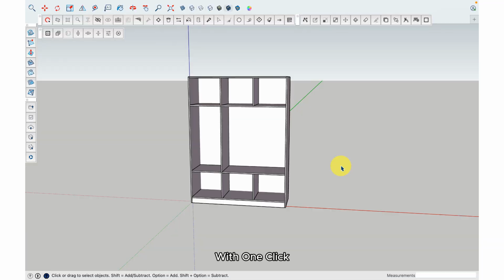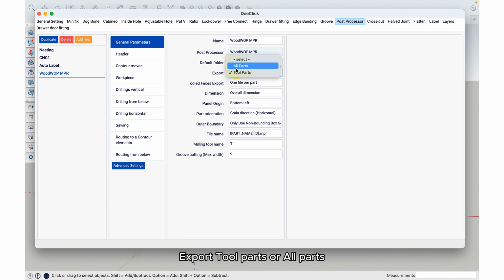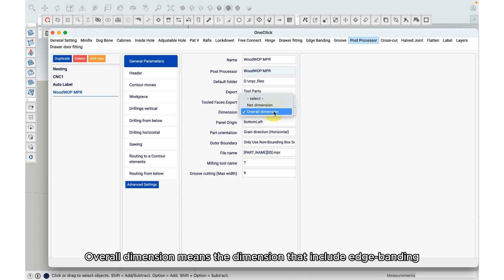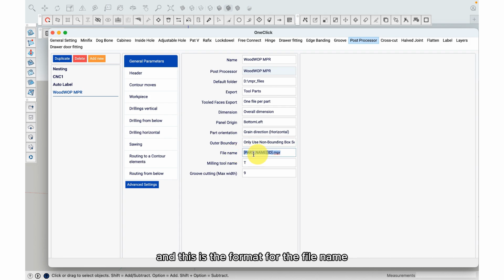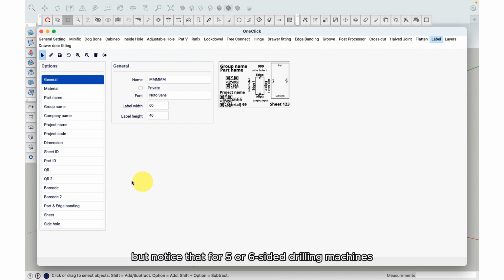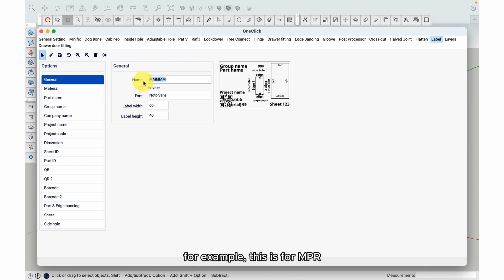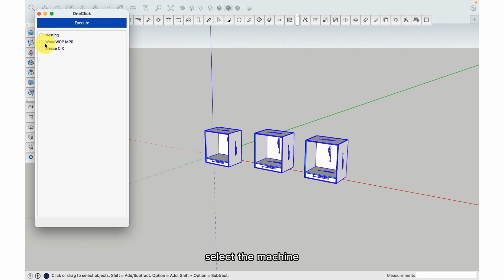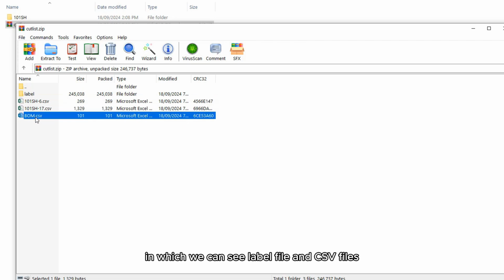8 - Setup for 5 or 6-sided drilling machines - new update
In this video, we'll guide you how to export code for 5 or 6-sided drilling machines